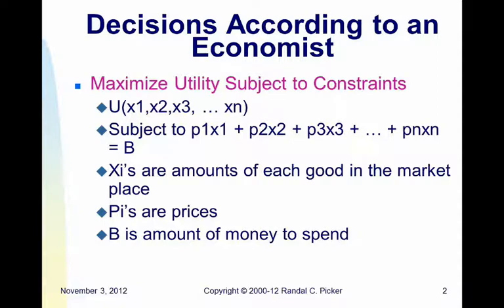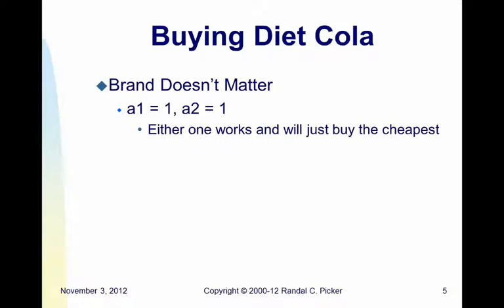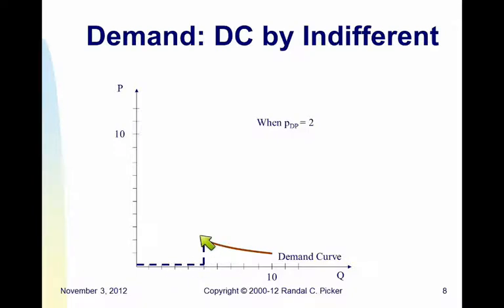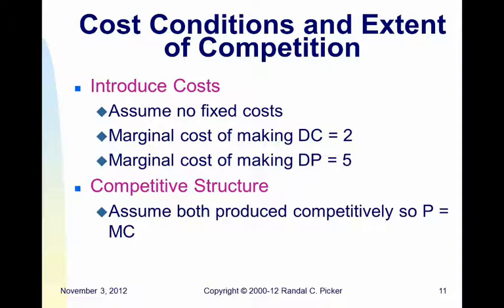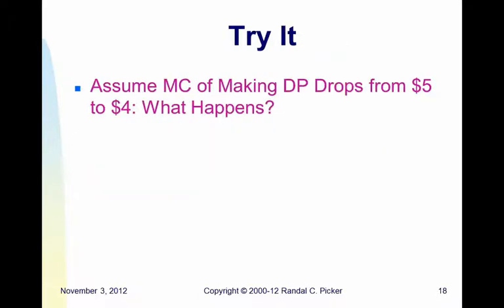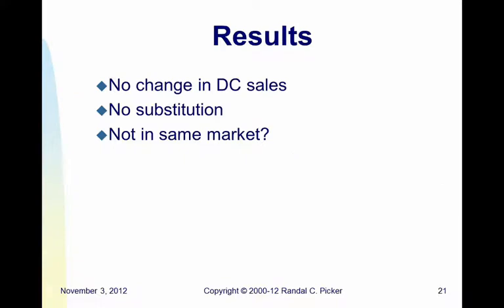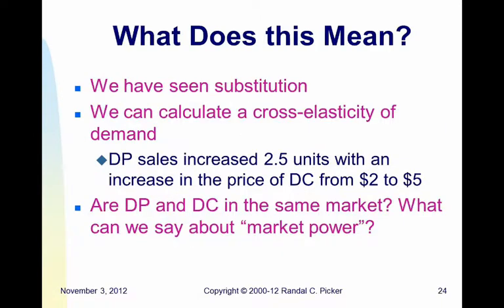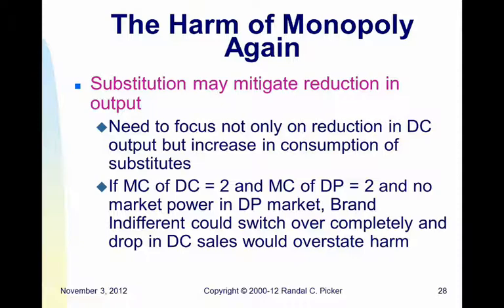Picker Fall 2012 Antitrust Class 15 Whiteboard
This talks through an example of drawing inferences about cross-elasticities of demand from observed data. Relevant for the 2010 U.S. Merger Guidelines and the approach to market definition that looks to substitute products on the consumer side.